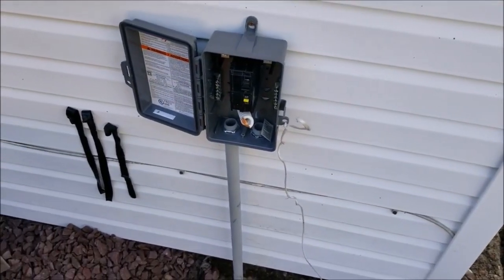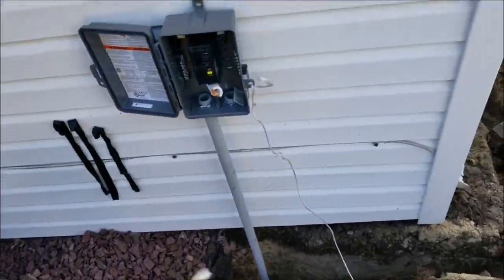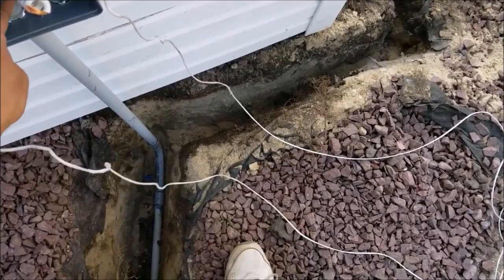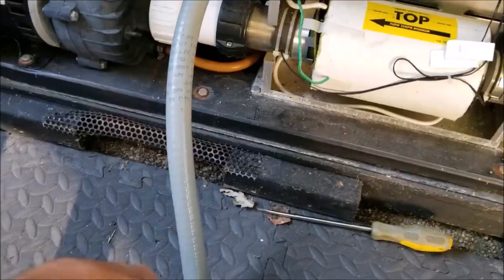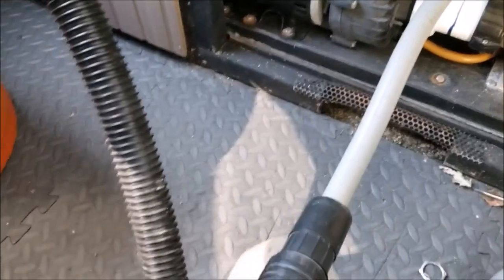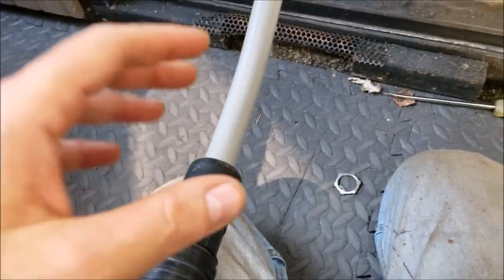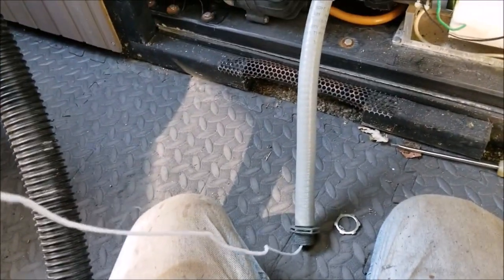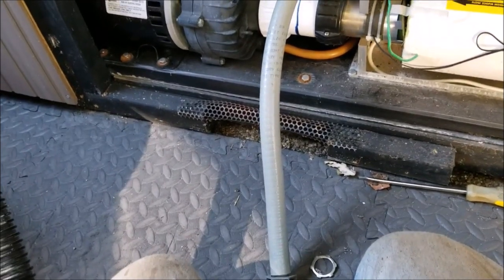Electrical Wire pulling secret string move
How to run electrical wire through a conduit
How to run a pull string through a conduit to run wire
Install Hot Tub Electric